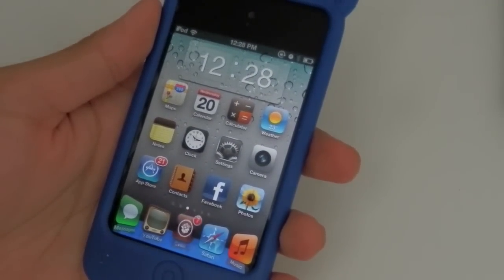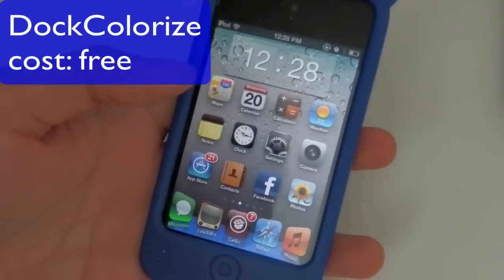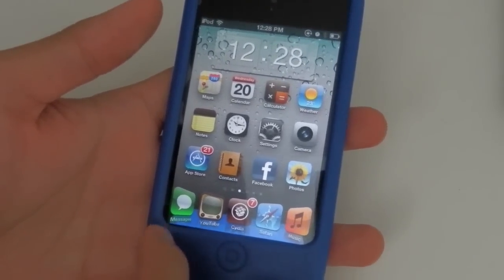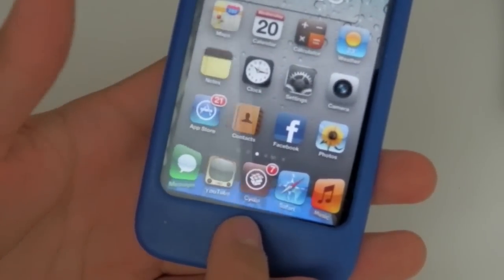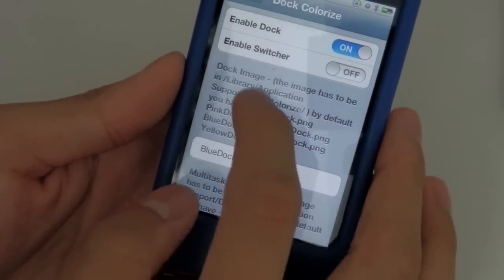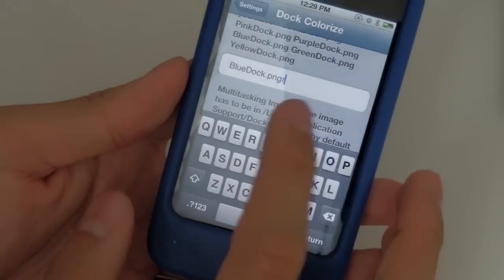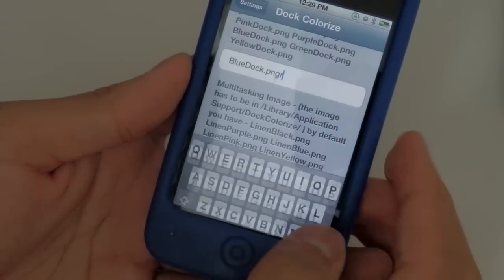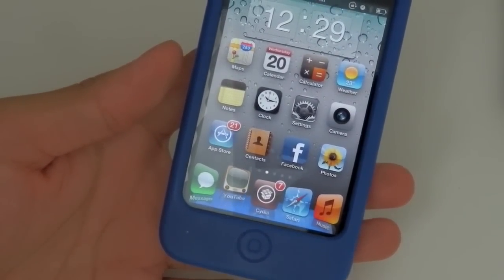Dock Colorize - Cool Cydia tweaks to change the colour of the dock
Name: dockcolorize
Cost: free